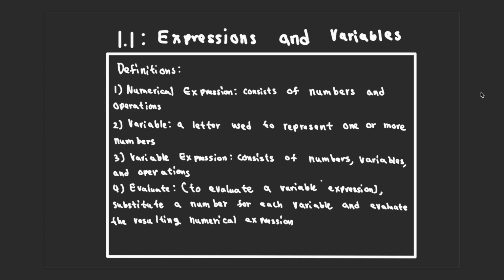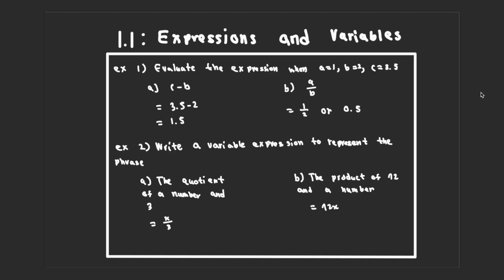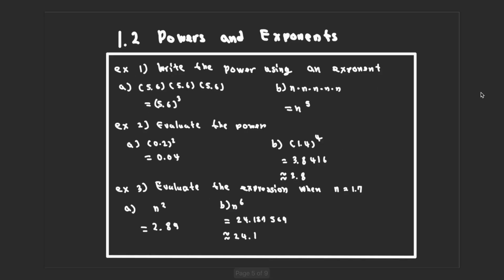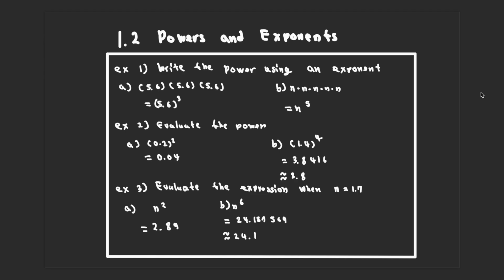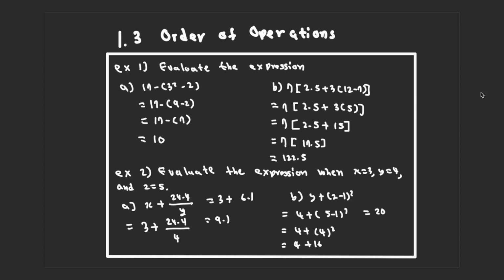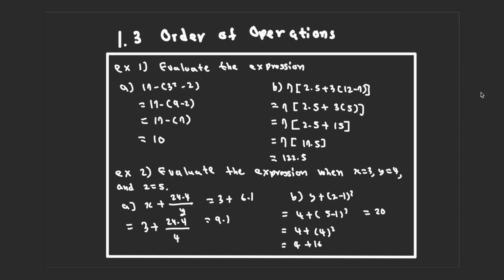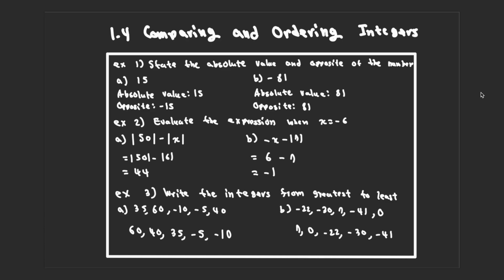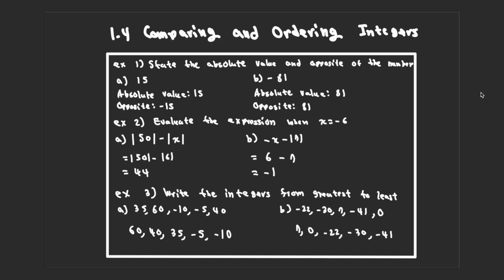Pre Algebra Video 2